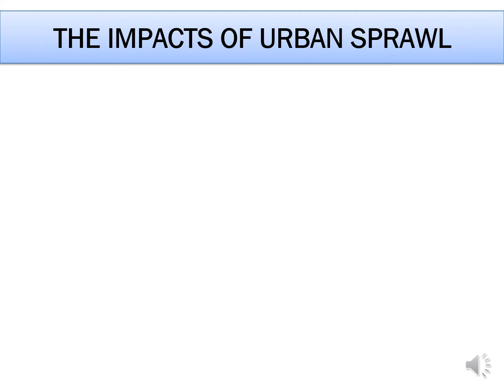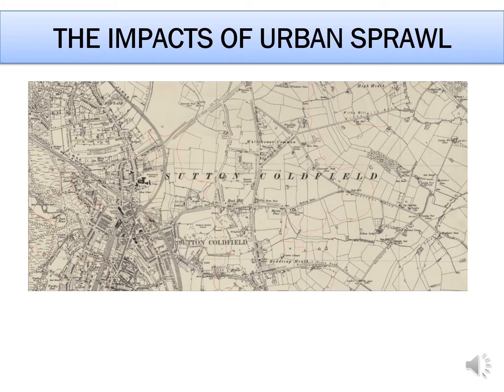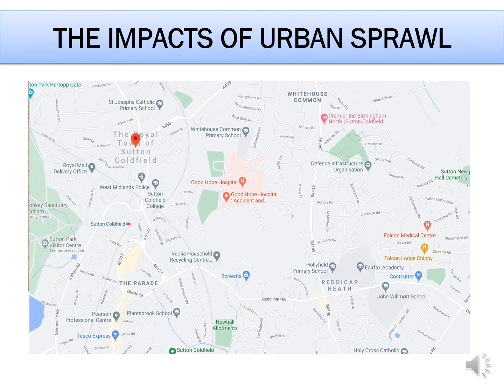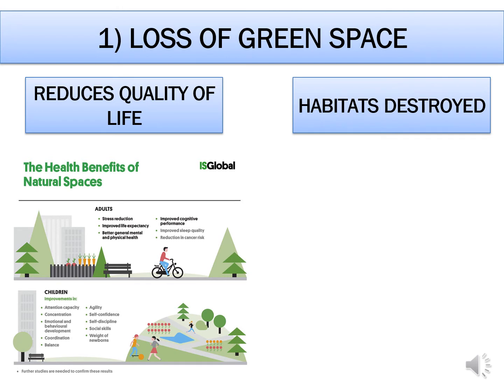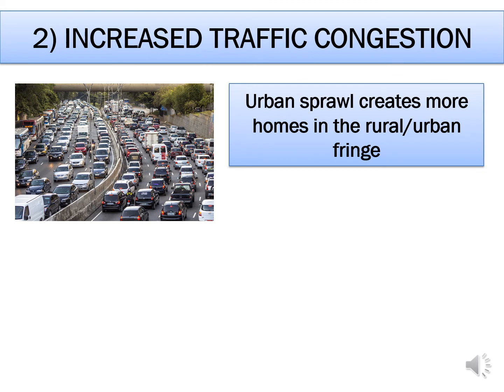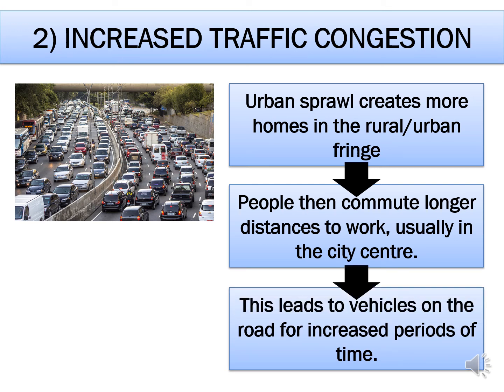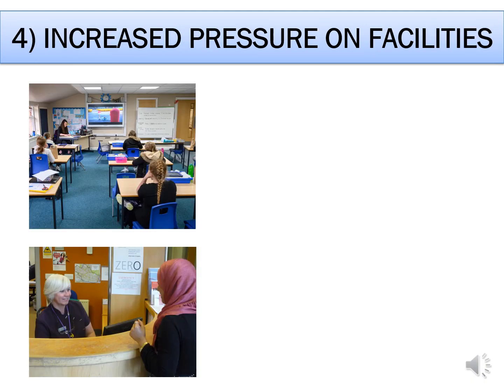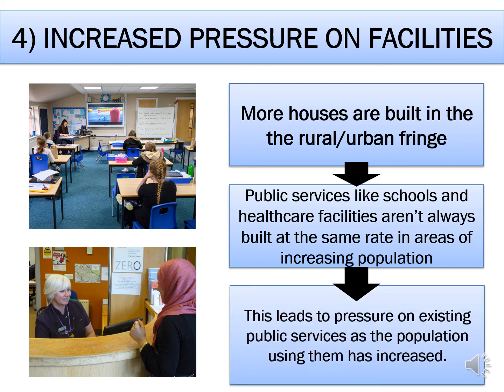Geography - Impacts of urban sprawl